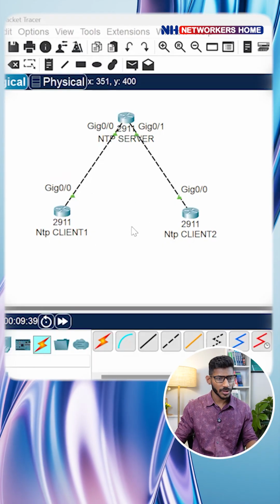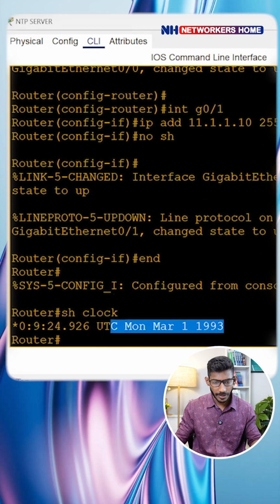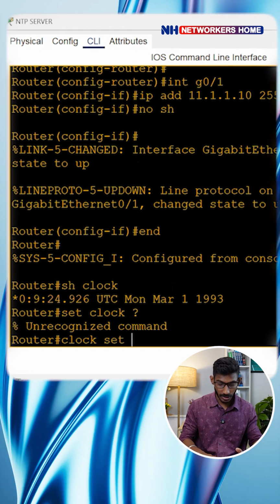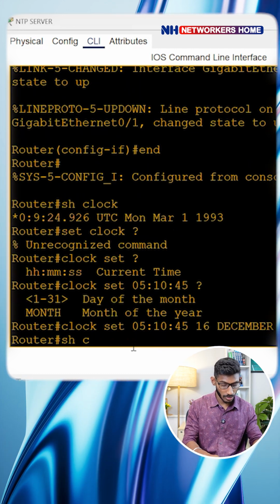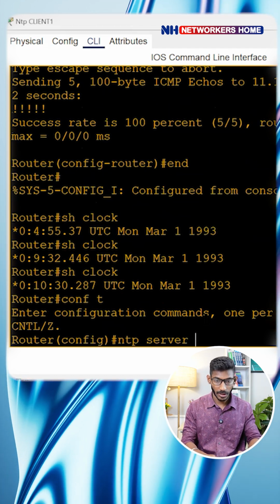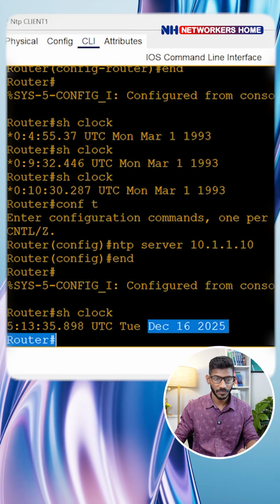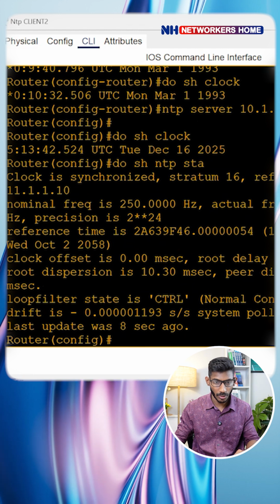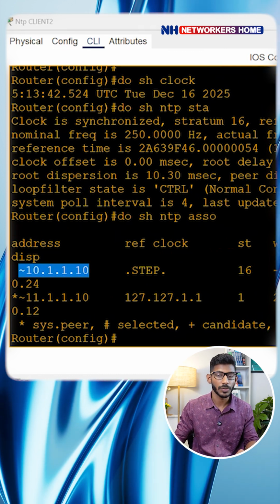How To Synchronize the Clock | NTP Explained Simply!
Time synchronization is critical in networking for logs, security, troubleshooting, and authentication.
In this video, we explain how to synchronize the clock using NTP (Network Time Protocol) and why accurate time matters in real-world networks.

This session is perfect for CCNA, CCNP, cybersecurity, and networking beginners who want to understand clock synchronization in a simple and practical way.

📚 Courses:
CCNA Training